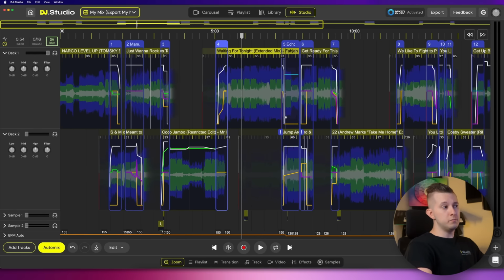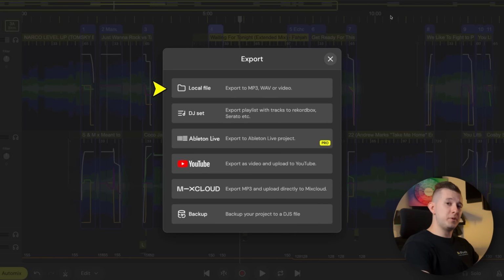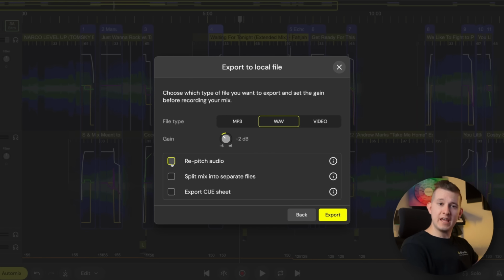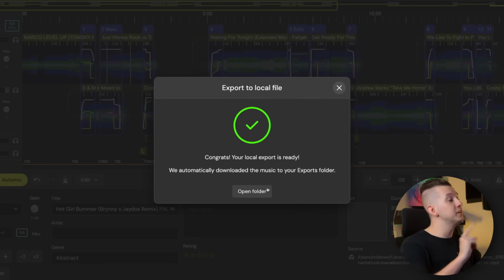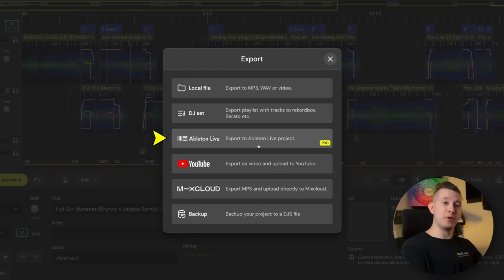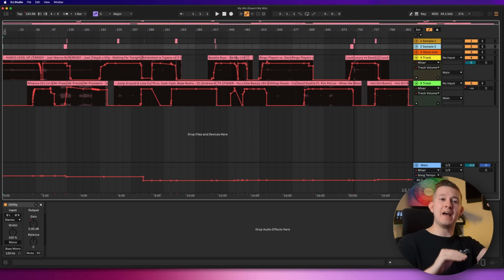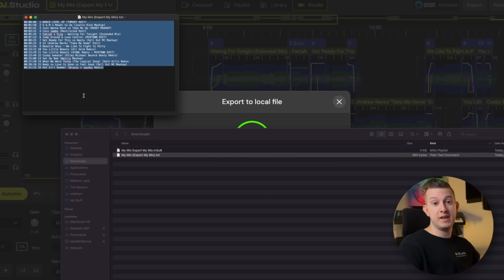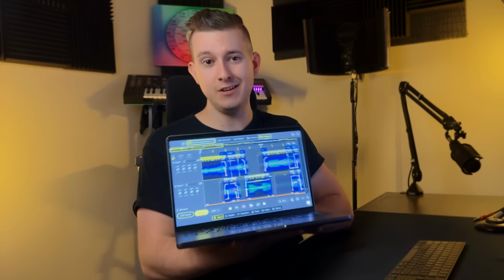The 6 ways how to export your DJ Mix in DJ.Studio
Midtown Jack shows all the options DJ.Studio offers you when exporting a mix created with local files ( MP3, WAV etc). You can export your mix as a MP3, WAV or video file including chapter descriptions for YouTube uploads.
If  you use DJ.Studio to prepare your live set, you can export the playlist including hot cues to rekordbox. Export the M3U file and import that in Serato, Traktor Pro etc.
For further processing, you can export your mix to Ableton.
A lot of options too choose from!